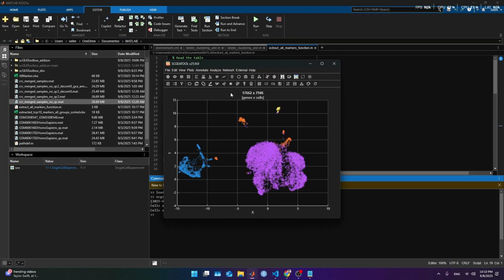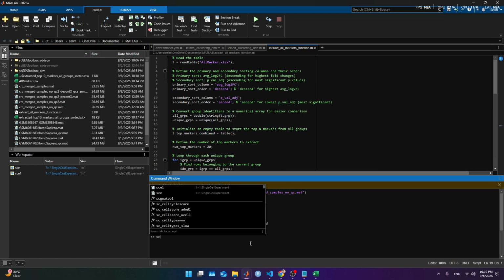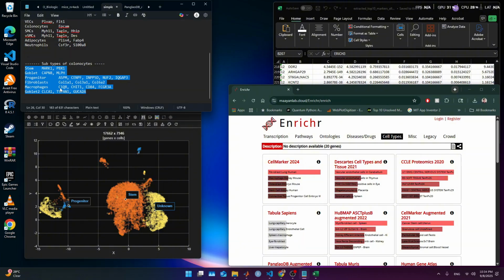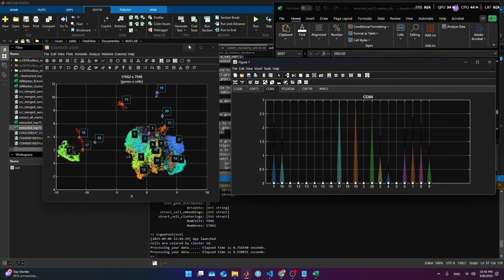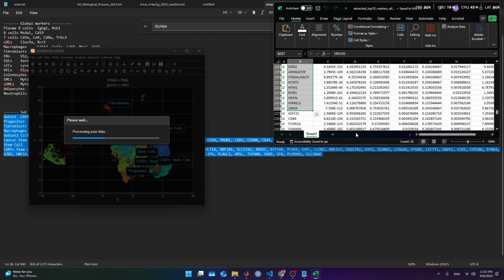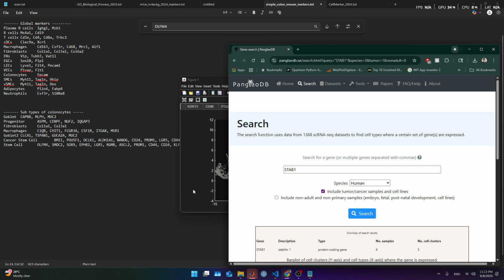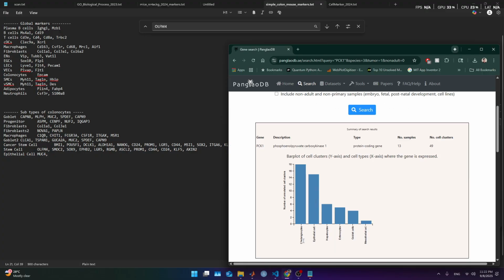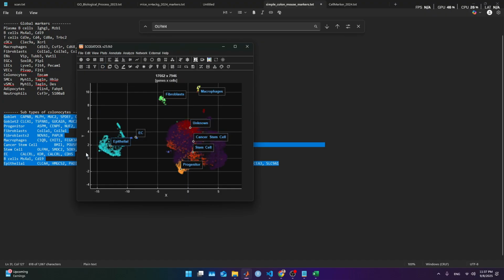Single-cell RNA sequencing tutorial set - cell type annotation 08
Refining Cell Identity: A Deep Dive into Single-Cell RNA Seq Annotation with scGEAToolbox 🔬

Welcome back to our single-cell RNA sequencing journey! In this video, we're taking the next crucial step: cell type annotation from clusters. Building on our previous analysis, we'll delve into identifying differentially expressed (DE) genes within each cluster.

Get ready to visualize gene expression like never before! We'll utilize violin plots to meticulously assess the expression patterns of these DE genes across our clusters, providing robust evidence for our cell type assignments. This isn't just about looking at numbers; it's about seeing the data come alive to truly understand cellular identity.

But we don't stop there! To ensure the highest accuracy for our customized annotation, we'll rigorously verify our marker selections using powerful tools like Enrichr and PanglaoDB. We even leveraged the cutting-edge CellMarker 2024 database from Enrichr to grab some of the most up-to-date and relevant markers. This was an iterative process, demonstrating the thoroughness required for accurate annotation. While this video showcases a lengthy and detailed annotation process, it's important to remember that cell type annotation can be an ongoing journey.

Join me as we explore this iterative process, revealing how to meticulously annotate cell types.